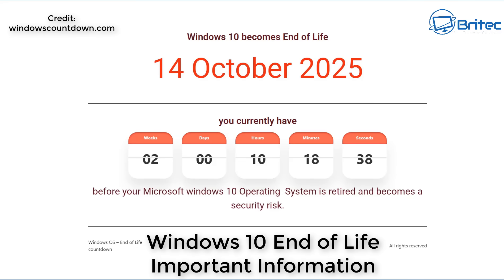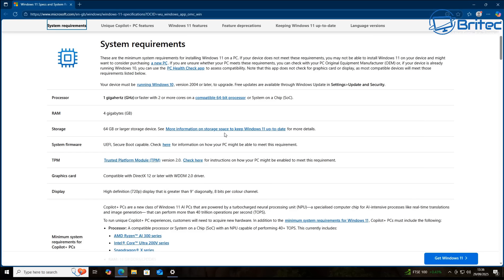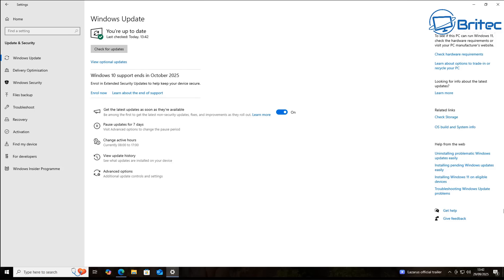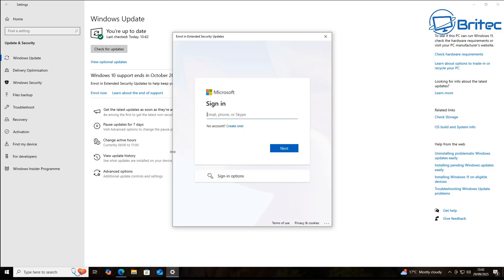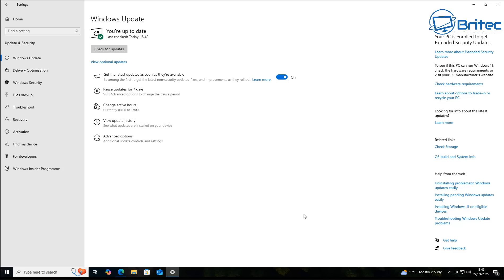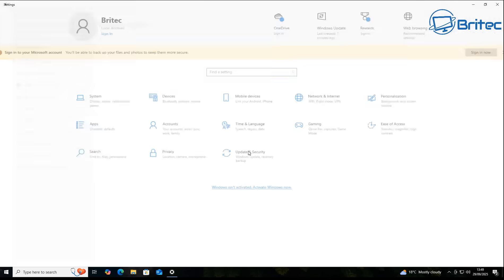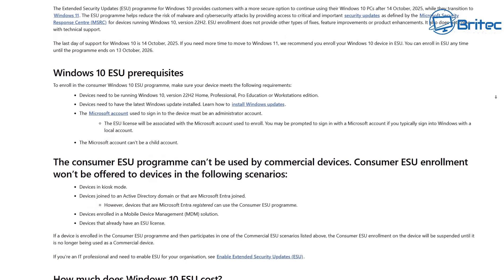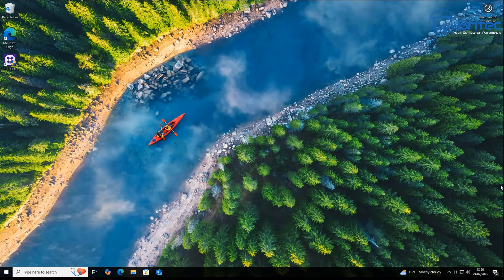Windows 10 End of Life Important Information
Windows 10 support ends on October 14, 2025, after which Microsoft will no longer provide security updates, technical support, or patches to fix bugs. Your PC will continue to work, but it will be more vulnerable to cyber threats and malware. You should plan to upgrade to a supported operating system like Windows 11 or consider the Extended Security Updates (ESU) program.
Windows 10 Consumer Extended Security Updates (ESU)